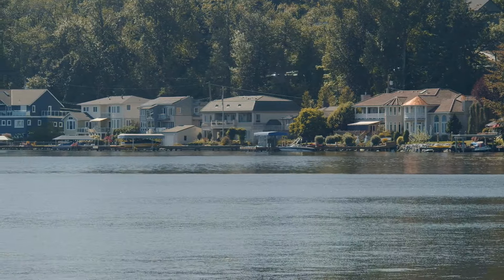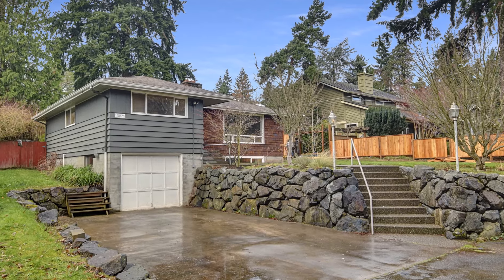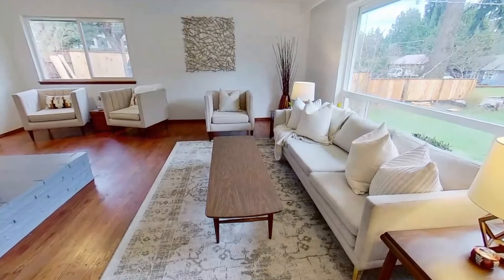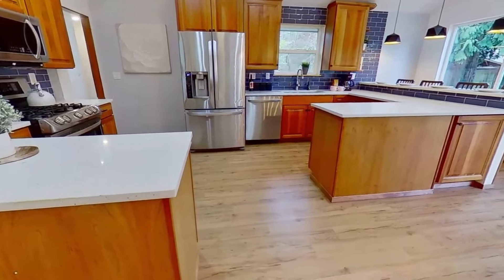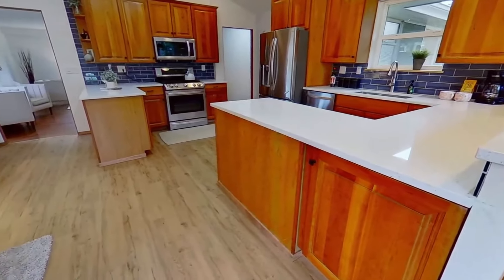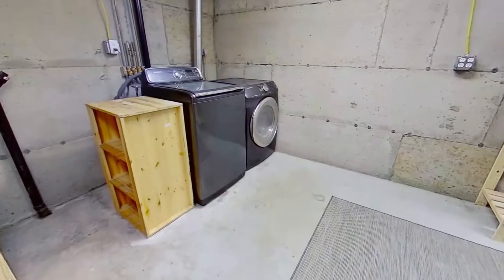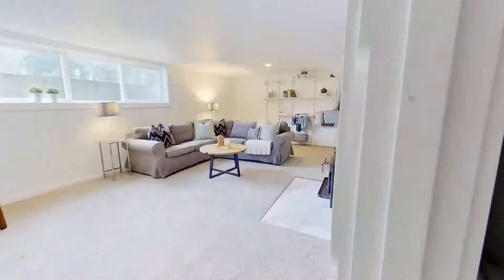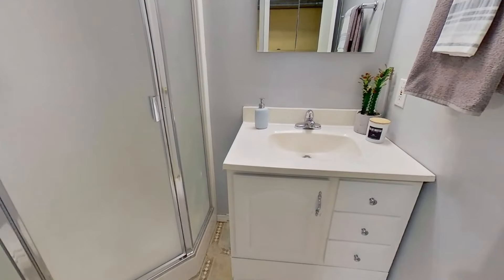15829 33rd Ave NELAKE FOREST PARK, WA 98155 Video Tour | Rambler with Daylight Basement For Sale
MOVE IN READY LAKE FOREST PARK RAMBLER WITH DAYLIGHT BASEMENT

3 Bedrooms | 1 Full / 1 Half Bathrooms | 1954 Year Built  | 2,4150 Sq. Ft. | .199 Acres

This spacious move in ready Rambler has a daylight basement and is conveniently located in the desirable Briarcrest neighborhood near Lake Washington and multiple parks. Tile greets you as you enter to the living room w/ statement fire place, hardwood floors & large windows. The kitchen opens up to vaulted ceilings & wide open spaces appointed w/ maple cabinets, quartz counters, subway tile backsplash, SS LG Appliances & breakfast bar, open concept includes dining area & small office w/ slider to large fenced backyard w/ entertaining deck w/ hot tub & shed. 3 bedrooms & full bath complete the main floor. Basement offers finished family room w/wood stove, huge laundry/storage room, 3/4 bath & shop to backyard. Attached garage & R/V parking.

OPEN HOUSE Saturday January 1st 12:00 - 3:00 pm and Sunday January 2nd 12:00 - 3:00 pm

Jason Fox and Joe Kiser
The Madrona Group

John L Scott Ballard
5306 Ballard Ave NW